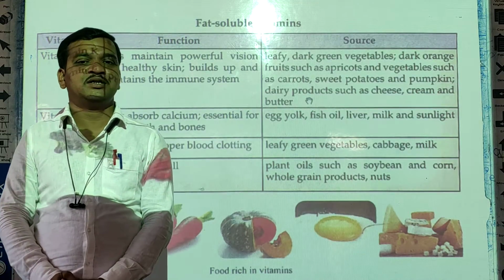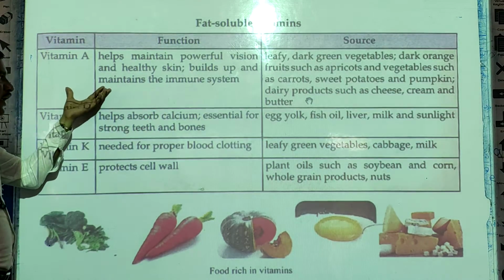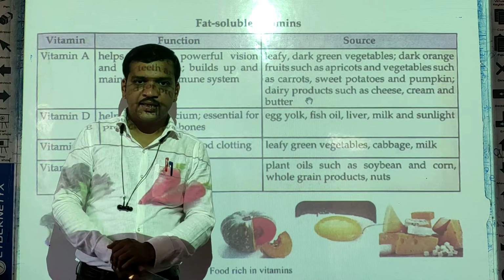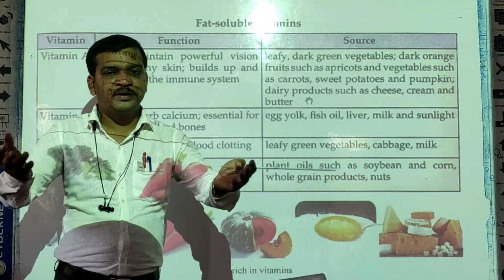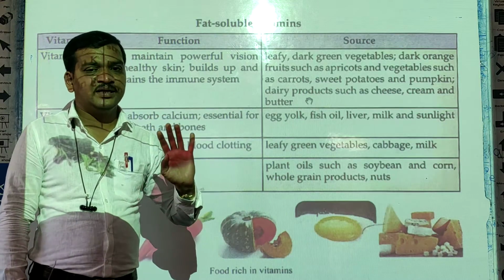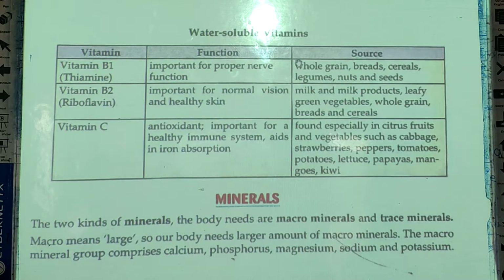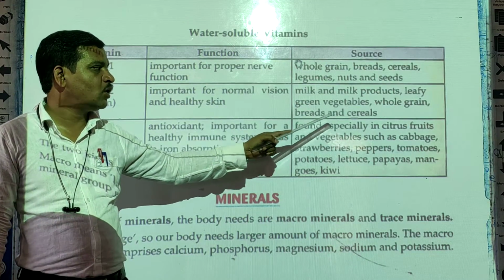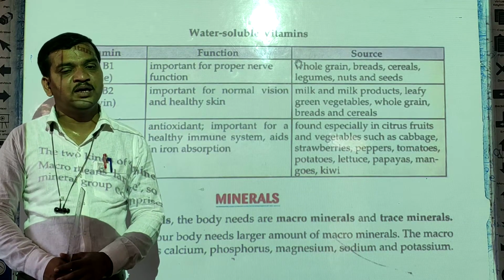LBS School Sachin Sir Class 4 Ch 5 Vid 5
Sachin Sir
Class 4  Subject- Science
 Ch 5 Vid. No.5